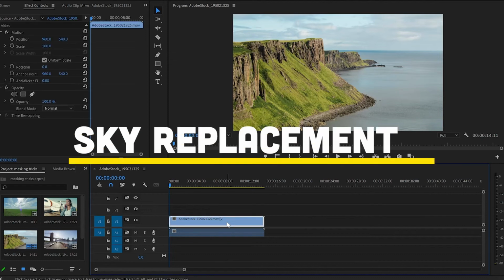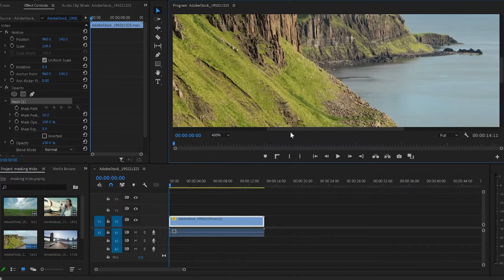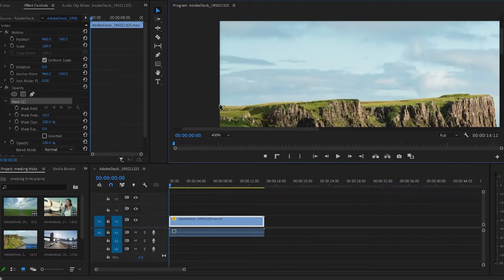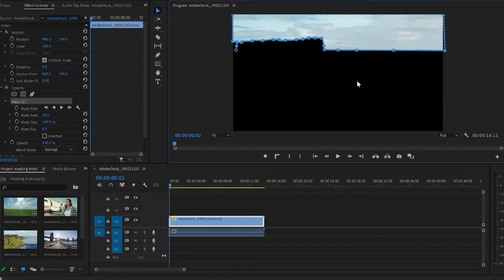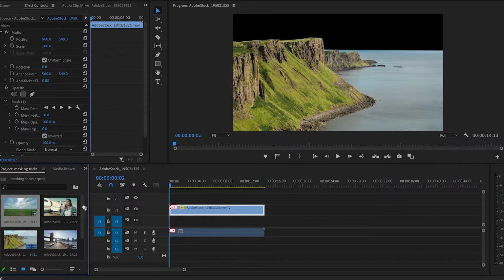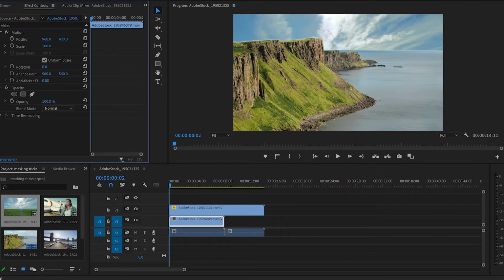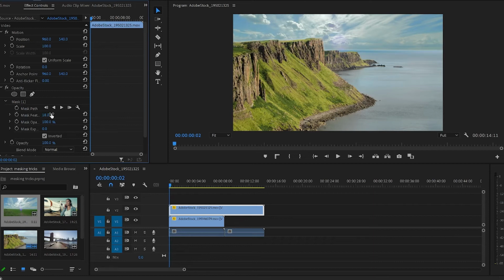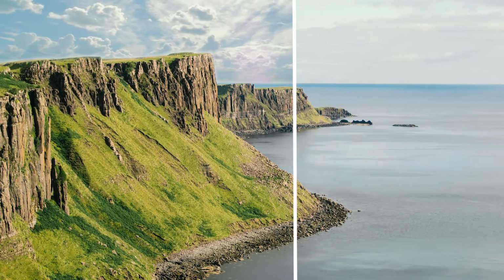Easy and Quick Sky REPLACEMENT - Premiere Pro Tutorial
ABOUT THIS PREMIERE PRO TUTORIAL

In this tutorial, you will learn how to quick and easy replace any sky in Premiere Pro.   Try, buy, download or upgrade Adobe Premiere Pro CC